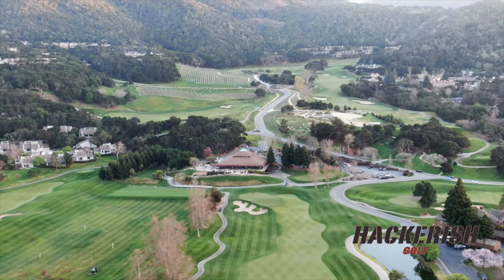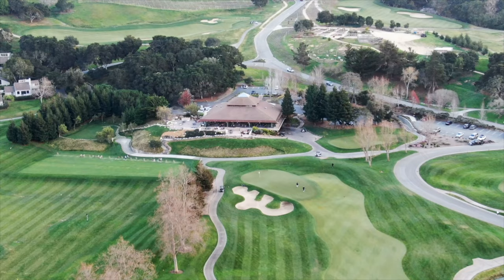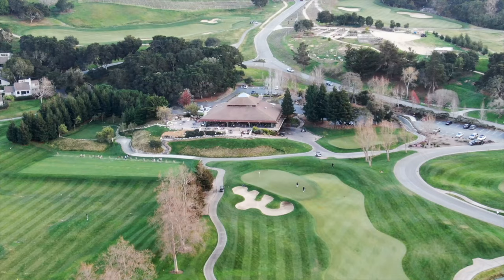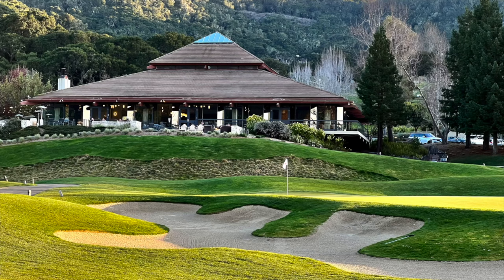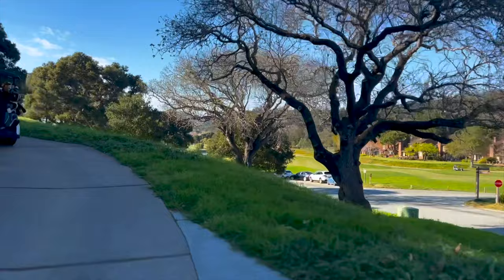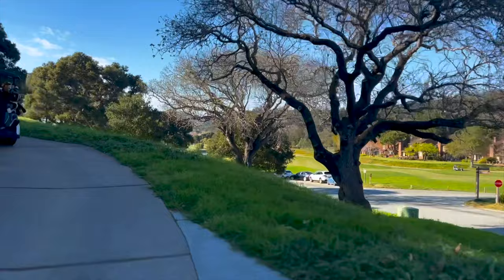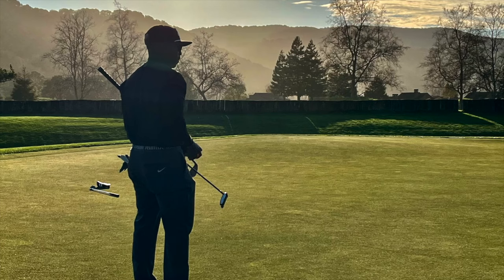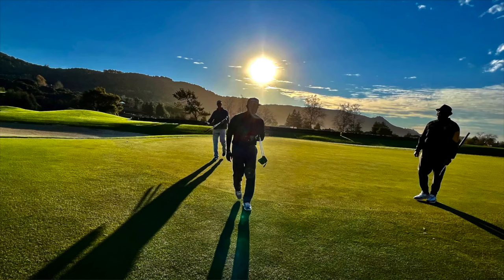Course Vlog at CVR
This is a simple Vlog of Carmel Valley Ranch. The only Pete Dye Course in Northern California. A worth while visit for the golf and the scenery.